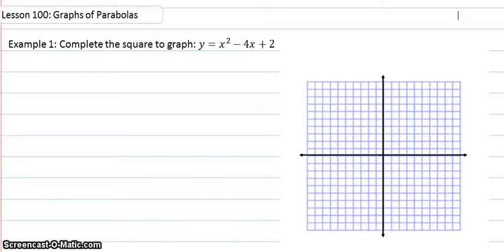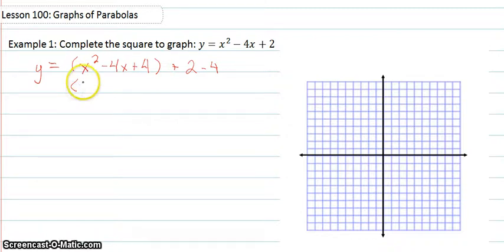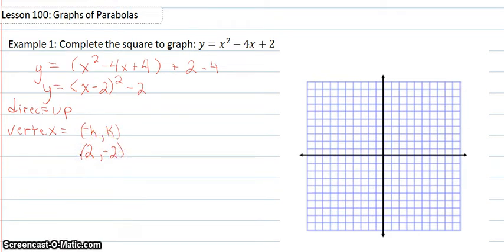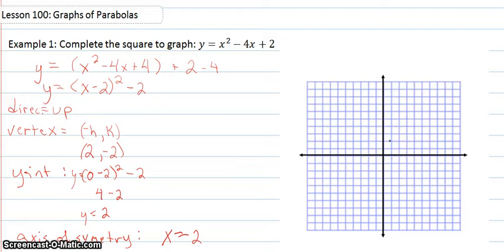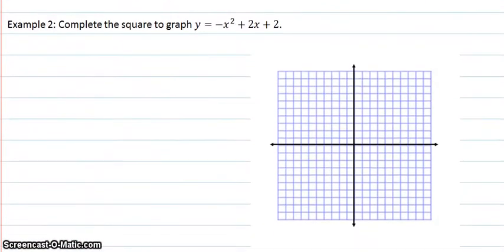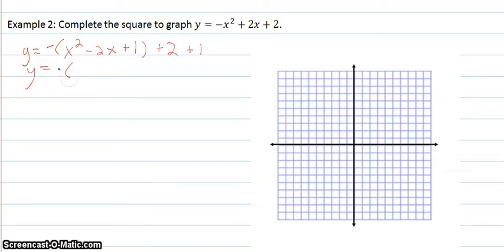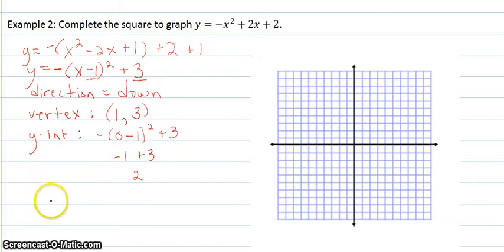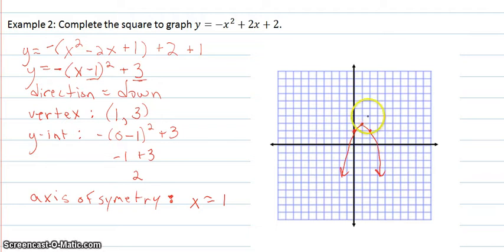Saxon Algebra 2: Lesson 100 Examples